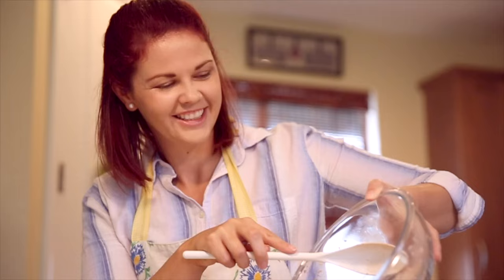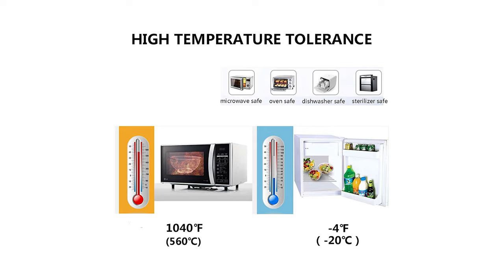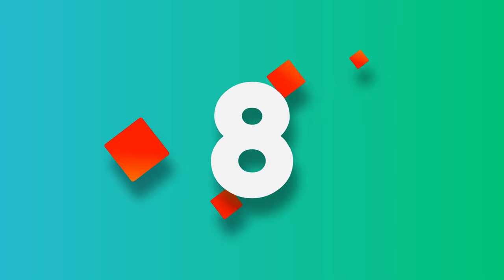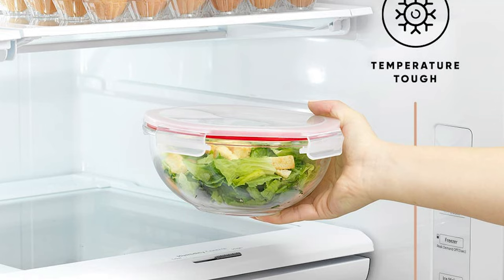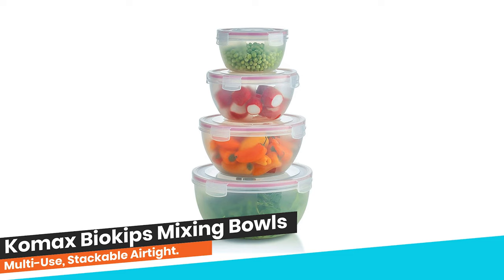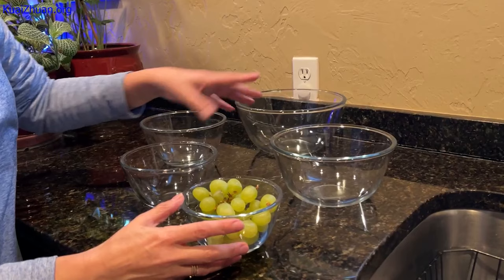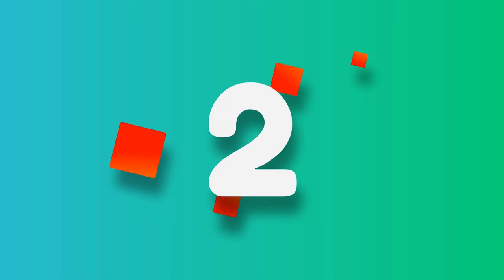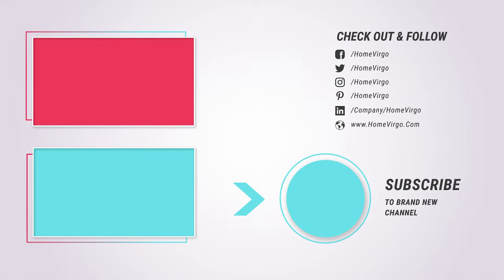✅ Best 10 Microwave Safe Mixing Bowls With Lid– Standard & Effective!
✅ Are you finding for the top 10 great mixing bowls with lids microwave safe for your budget in 2022? After evaluating and analyzing in detail. we have come up with the top 10 rated microwave-safe mixing bowls you may be interested in.

Best Mixing Bowls With Lid List (Check The Links Below)

Best Seller in 2022

0:00​​ - Introduction: Best Mixing Bowls With Lid Reviews 2022

0:57 - 🔟 Best Quality Mixing Bowls With Lid: Homwin Glass Mixing Bowls with Lids Set

2:08 - 9️⃣ Budget Friendly Mixing Bowls With Lid: HT Burg 10-Piece Nesting Glass Mixing with Leak proof lid

3:21 - 8️⃣ Professional Mixing Bowls With Lid: Godinger Mixing Bowls with Lids, Plastic Nesting Bowls Set

​​4:13 - 7️⃣ Consumers Choice Mixing Bowls With Lid: JoyJolt Kitchen Mixing Bowls. 5pc Glass Bowls with Lids Set

​​5:27 - 6️⃣ Best Effective Mixing Bowls With Lid: Luvan Glass Clear Nesting Mixing Bowl with lids

6:36 - 5️⃣ Best Size Mixing Bowls With Lid: Komax Biokips Mixing Bowls with Lids Set

7:43 - 4️⃣ Long Lasting Mixing Bowls With Lid: Dokaworld Glass Mixing Bowls With Lids set

8:51 - 3️⃣ Best Rated Mixing Bowls With Lid: DOWAN Ceramic Mixing Bowls for Kitchen, Microwave & Dishwasher

​​10:01 - 2️⃣ Best Runner Up Mixing Bowls With Lid: Pyrex 8-piece 100 Years Glass Mixing Bowl Set

10:53 - 1️⃣ Editor’s Picked Mixing Bowls With Lid: COOK WITH COLOR Prep Bowls and 6 Lids, Microwave Safe Mixing Bowl

We believe that it is our responsibility and priority to offer 100% latest, up-to-date, and accurate information at all times.

HomeVirgo MixingBowlsWith Lid Mixing_Bowls_With_Lid_in_2022 HomeandGardening, Best Mixing Bowls With Lid in 2022, Top Mixing Bowls With Lid in 2022, Mixing Bowls With Lid Reviews